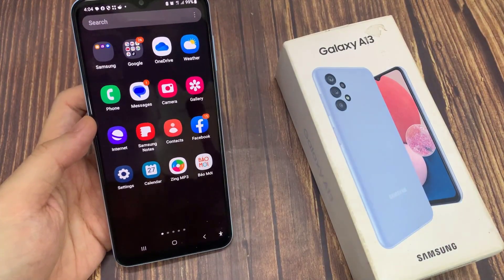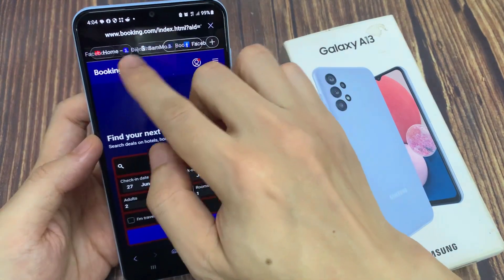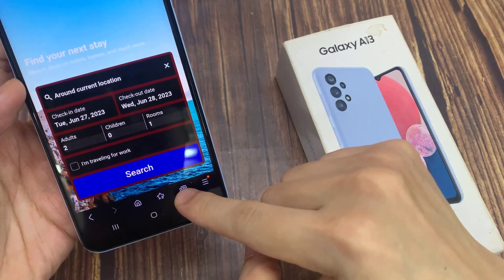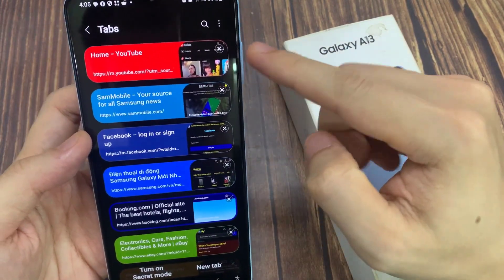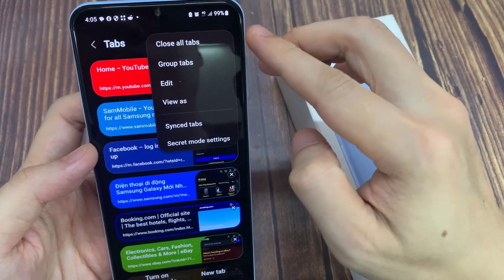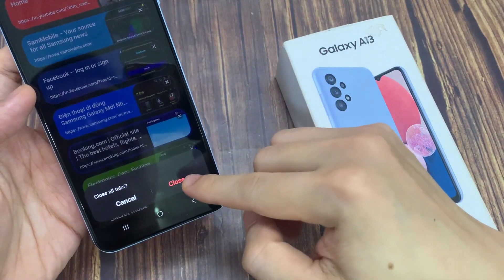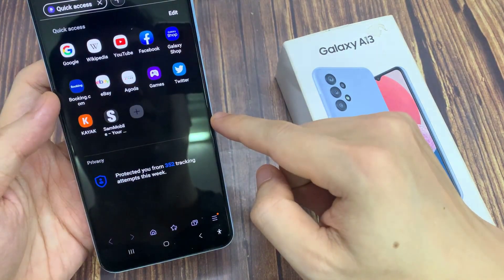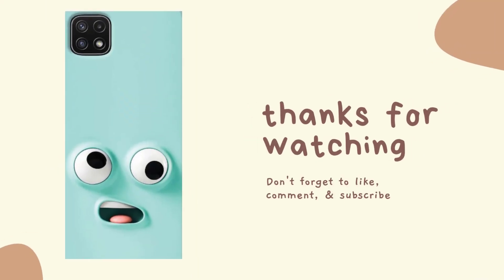Samsung Galaxy A13: How to Close All Open Tabs At Once In Samsung Internet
Learn how you can close all open tabs at once in Samsung Internet on the Samsung Galaxy A13.